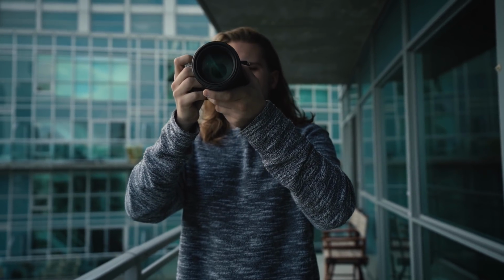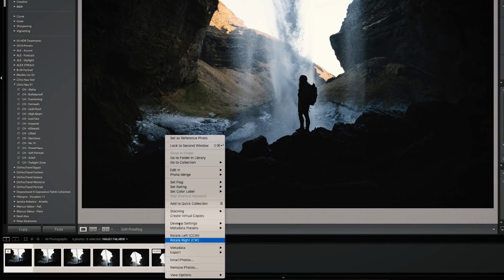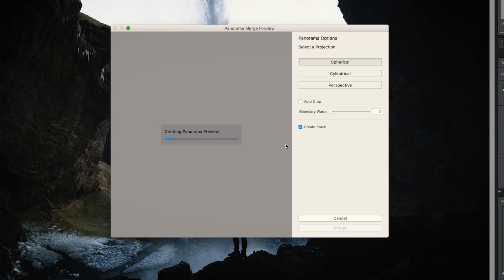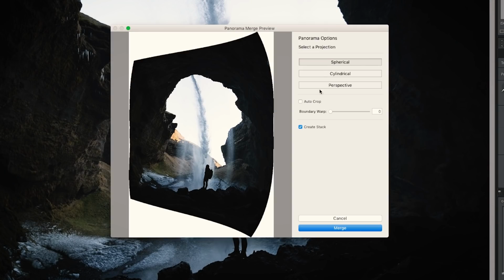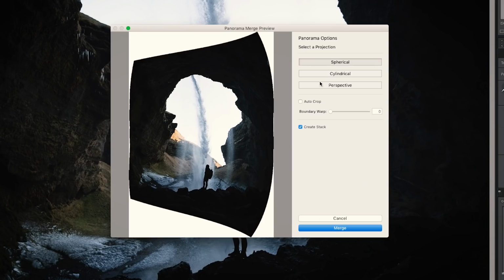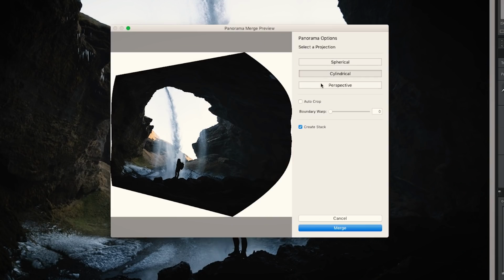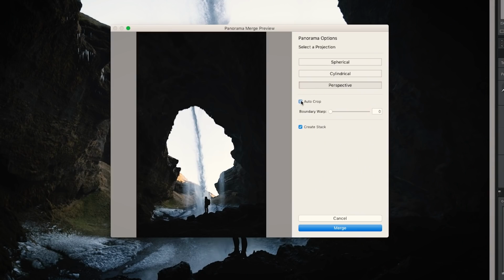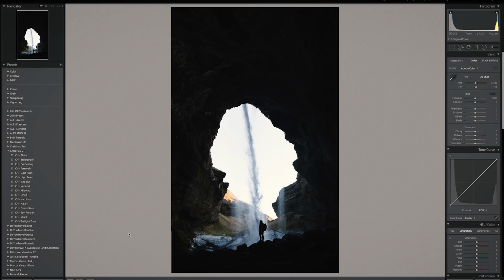Make ANY LENS a WIDE ANGLE!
I teach you a very useful trick when it comes to photography! How to turn any lens you own into a wider angle lens.

Thanks for teaching me this hack Icelandic Explorer. Everyone, please go support Gunnar 🎬 THIS VIDEO WAS COLORED USING MY “PUNCHY VIBES” LUT